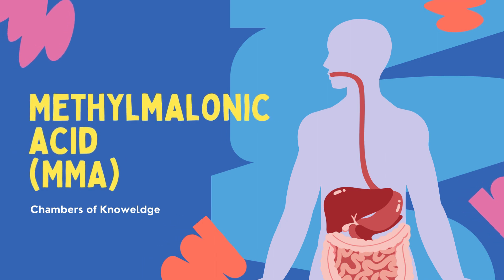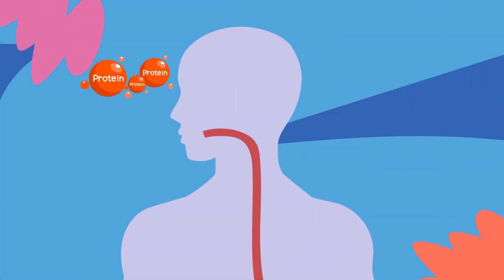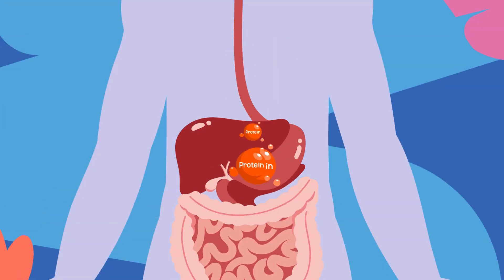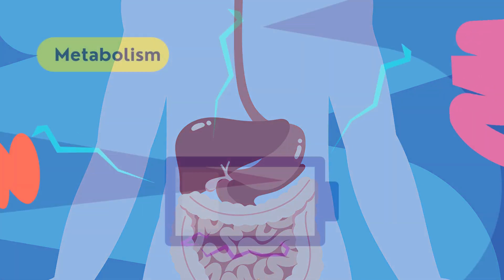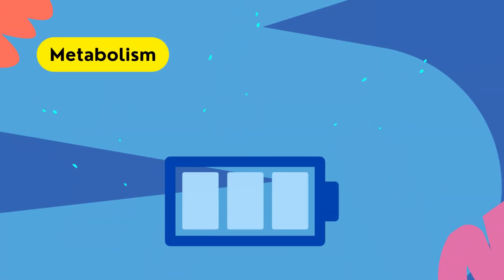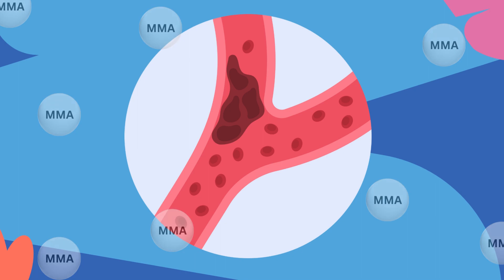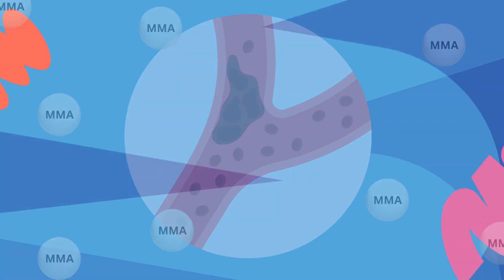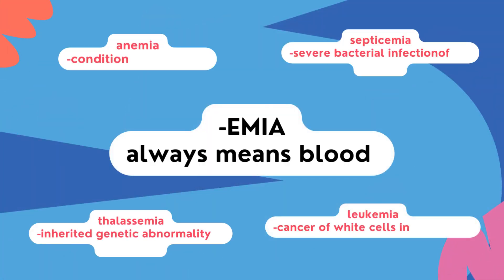Methylmalonic Acid (MMA) Blood Test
Methylmalonic Acid, also known as MMA, is a blood test used to diagnose Vitamin B12 (Cobalamin) deficiency. It is also helpful in the diagnosing of Methylmalonic Acidemia, a rare genetic disorder.

The goal of each of my videos is to educate and encourage ALL people to become active participants in their healthcare and/or the healthcare of others. I use medicalterminology and anatomyandphysiology to educate and improve HEALTH LITERACY!

For those who do not know what HEALTH LITERACY is,  the U.S. government’s Healthy People 2030 gives two definitions:

Timestamps:
0:00 What is Methylmalonic Acid (MMA)
0:15 Why Methylmalonic Acid Blood Tests are Performed
0:32 High Levels of Methylmalonic Acid
0:48 Methylmalonic Acidemia